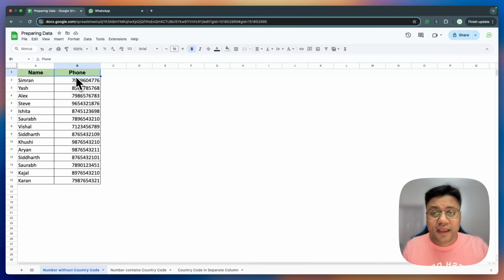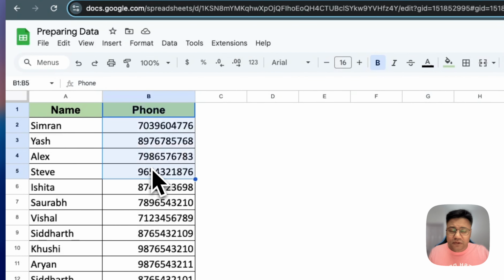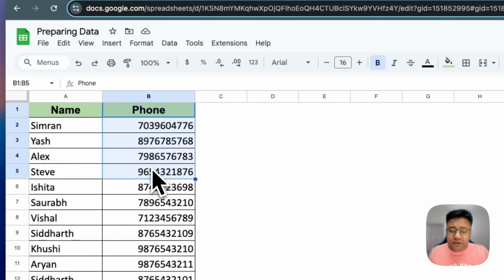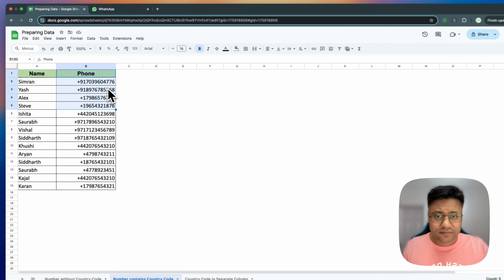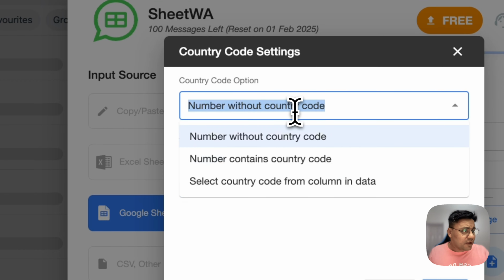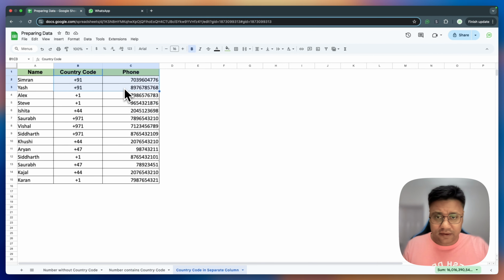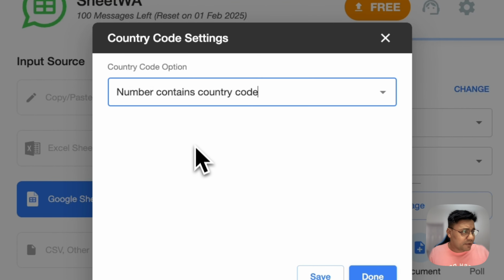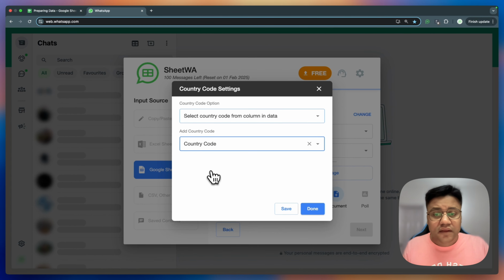Step 3 Preparing your data | WhatsApp Bulk Message Sender | WA Sender | SheetWA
📋 How to Prepare Your Data for Bulk WhatsApp Messaging with SheetWA

Welcome to the third video in our Getting Started series! 🌟 In this tutorial, we’ll walk you through three easy ways to organize your data for sending bulk WhatsApp messages using SheetWA.

🛠️ What you’ll learn in this video:
1️⃣ Single Country Messaging: How to list phone numbers without country codes and set a default country code for all numbers.
2️⃣ International Messaging: How to format phone numbers with country codes for users across multiple countries.
3️⃣ Custom Columns: How to use separate columns for country codes and phone numbers for more flexibility.

🔑 Key Takeaway: Properly organizing your phone numbers and choosing the correct settings ensures your messages are delivered seamlessly.

📥 Download Sample File: Log in to your account to access sample templates in Excel or Google Sheets.

🎬 Missed the earlier videos? Watch now:

Video 1: Install Plugin & Log in to SheetWA
Video 2: SheetWA Home Screen Tour
👉 Start organizing your data today for smooth and effective messaging!